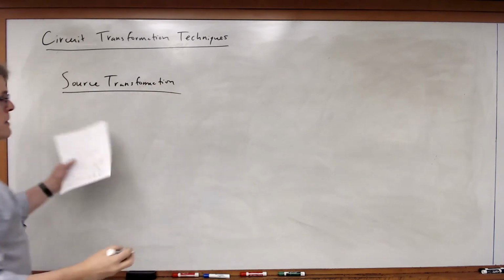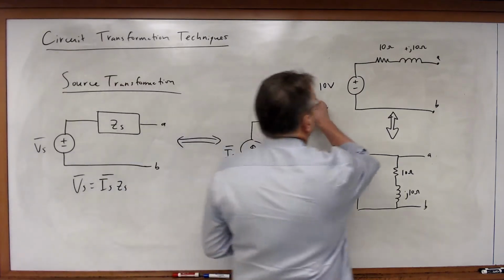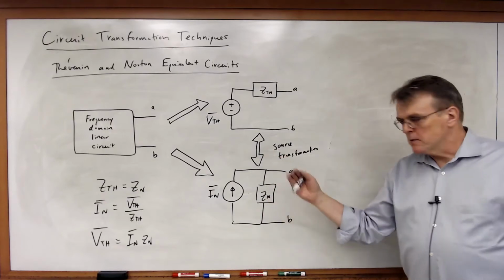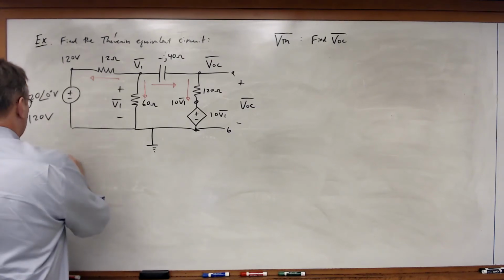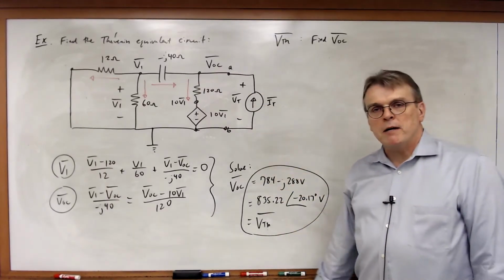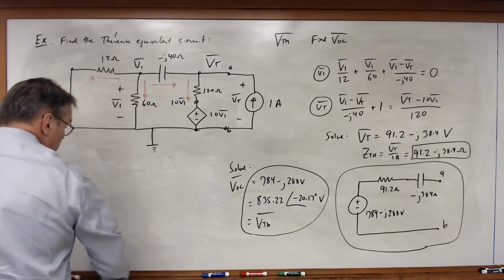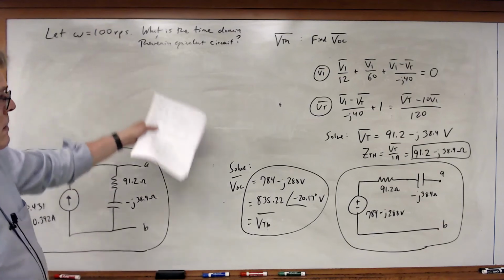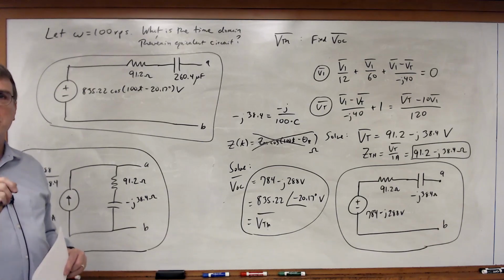EECE 2112 Module 73: Circuit Transformation Techniques in the Frequency Domain